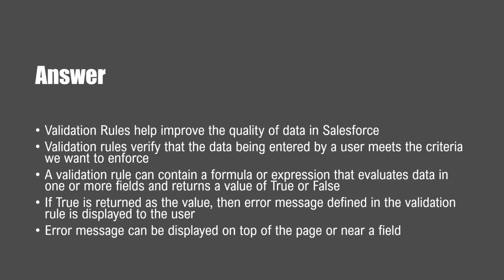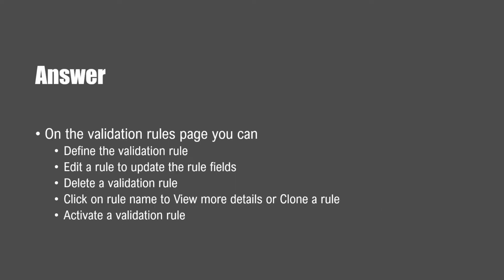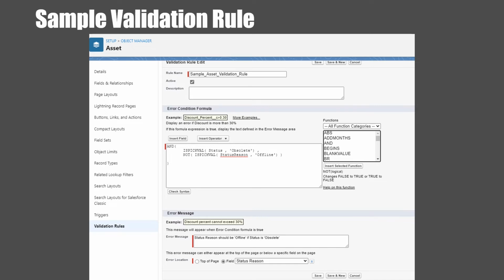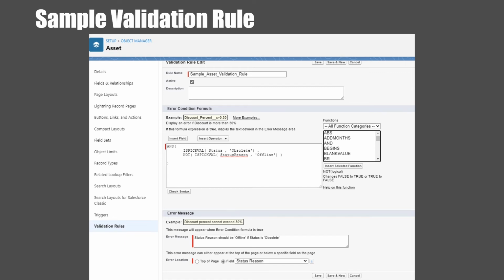Salesforce Mock Interview Questions - Validation Rules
1. What are Validation Rules?
2. How would you define Validation Rules?
3. Discuss examples of Validation Rules?